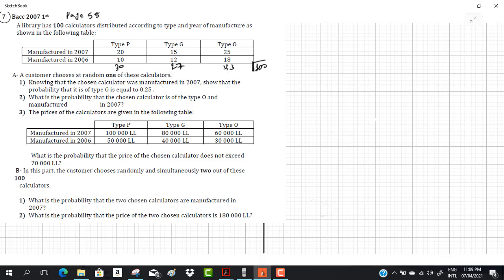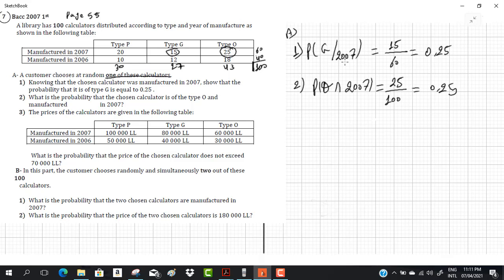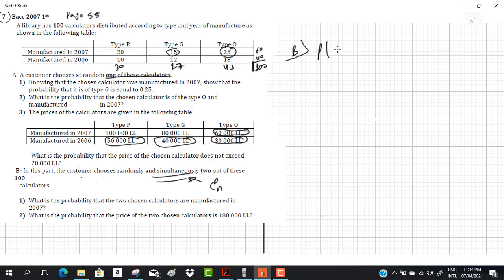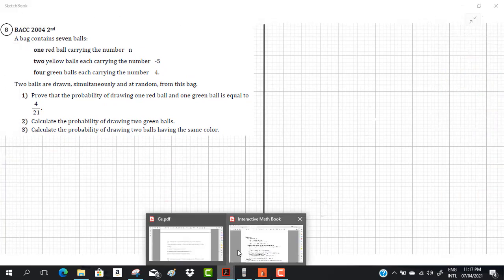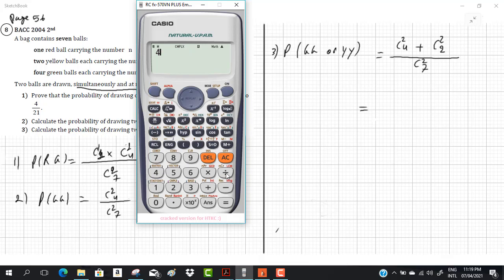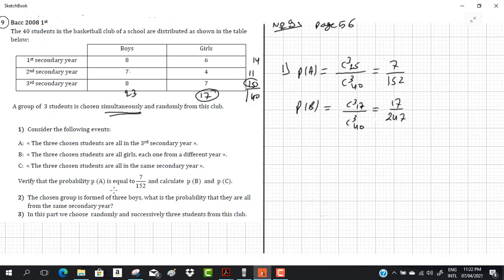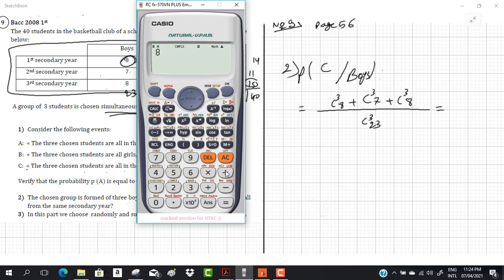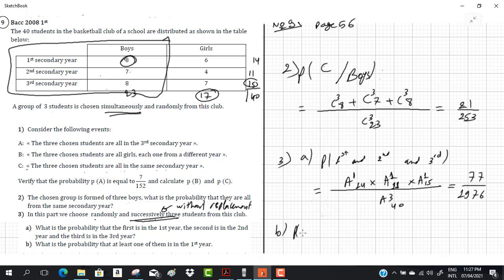Proba Es session 2nd 2004 1st 2007 and 1st 2008